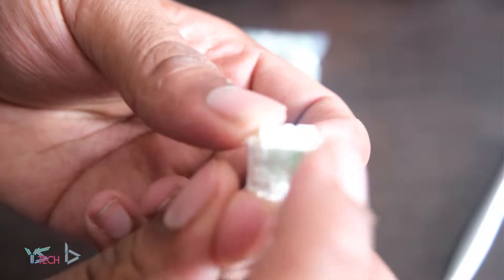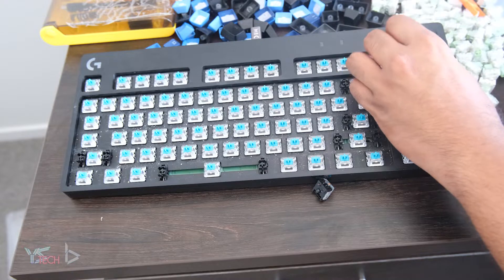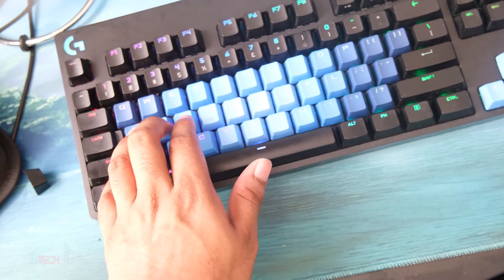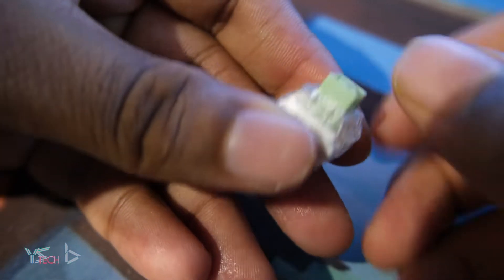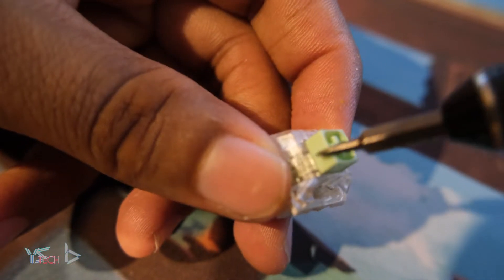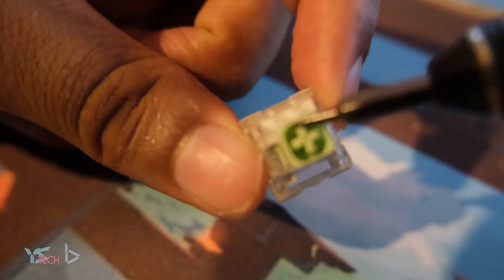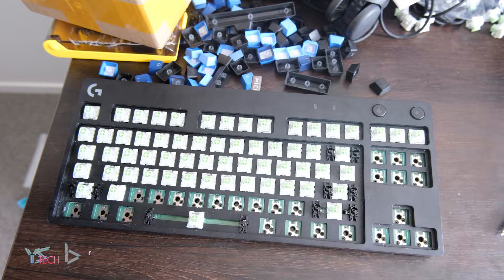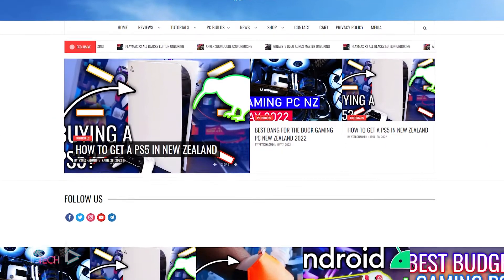Kalih Box Jades Review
Kalih Box Jades?
I am really loving these kailh box jades they feel amazing!
To be honest I would take these switches over many others.
This is due to their quality, sound and tactile feel.
They are seriously like no other. I would highly recommend them. :D

Timestamps:
0:00 - 1:31 Installation
1:32 - 3:00 Tactile Feel
3:01 - 3:34 Sound
3:35 - 3:54 Downsides
3:55 - 5:32 Why I love the Kalih Box Jades
5:33 - 7:19 Sound Samples
7:20 Typing Samples